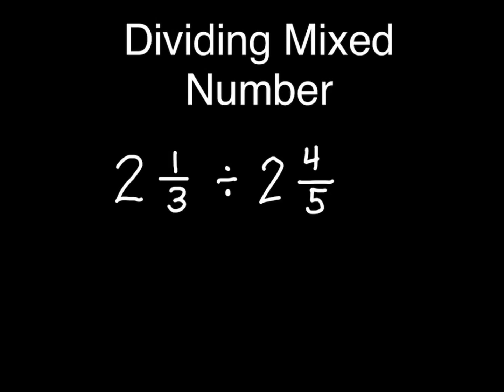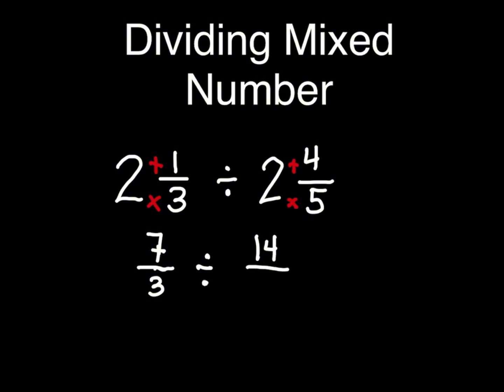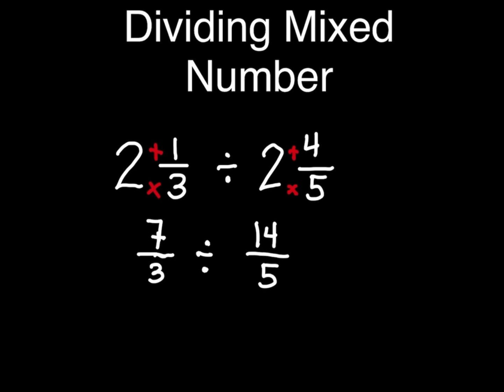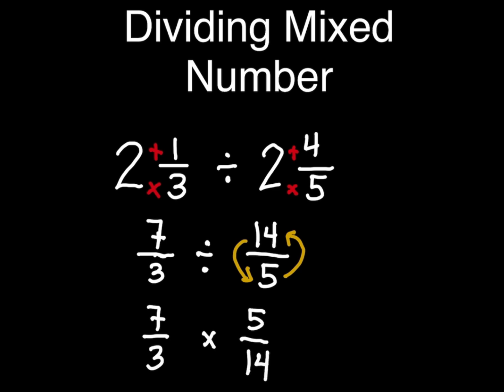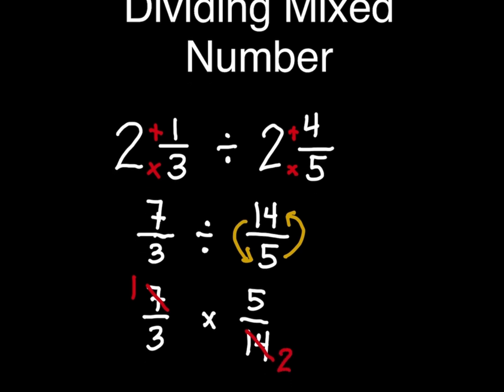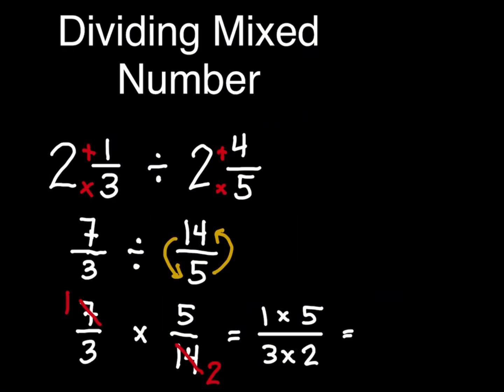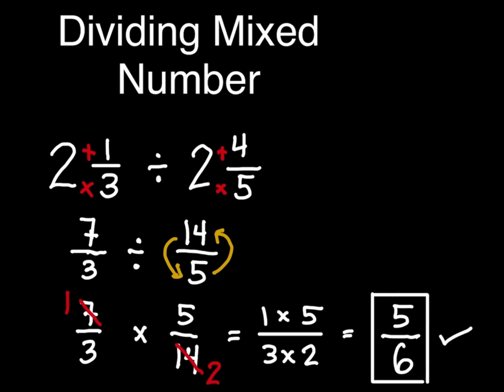Dividing Mixed Number